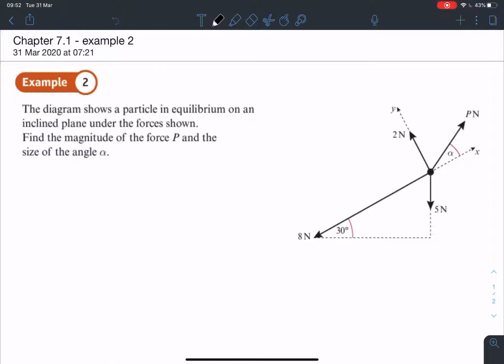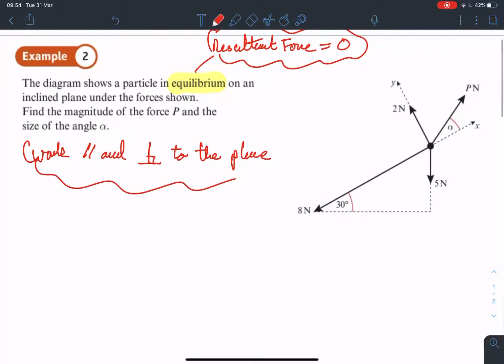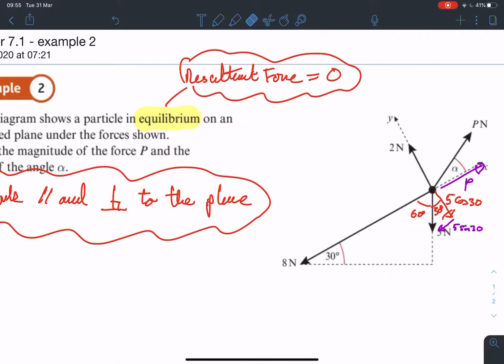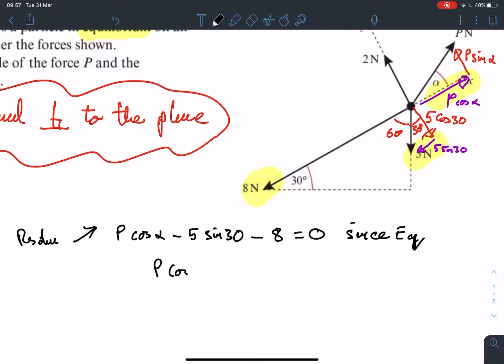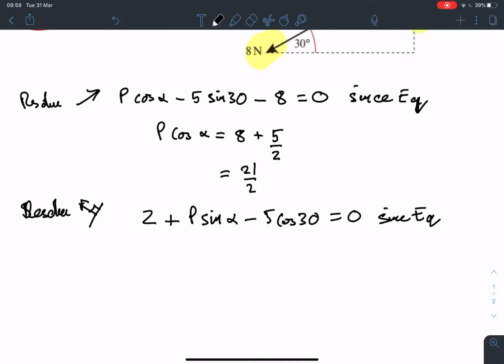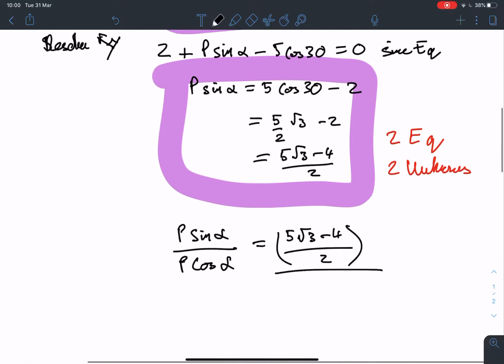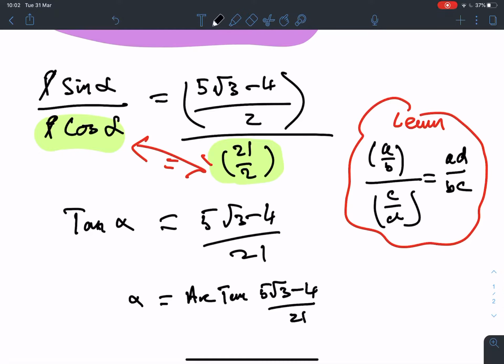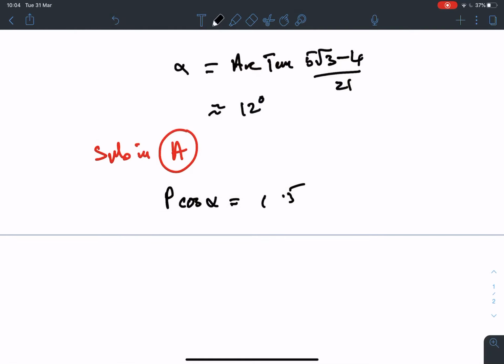Chapter 7.1 - example 2